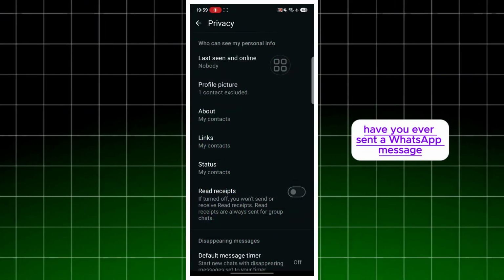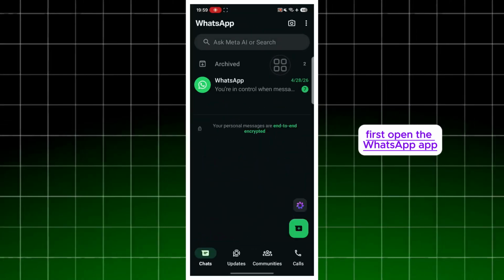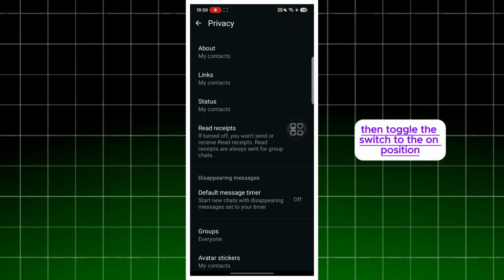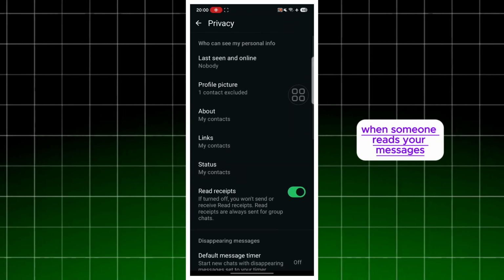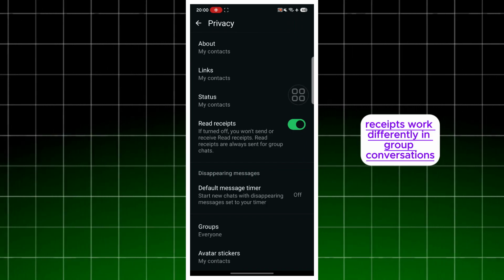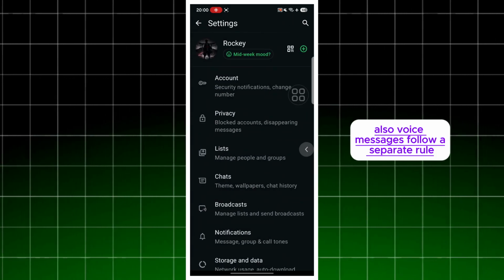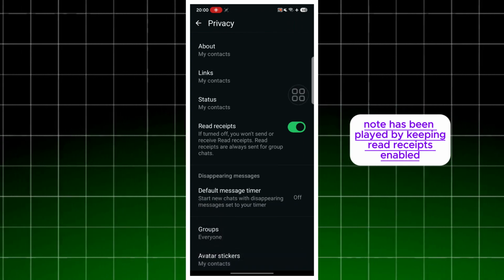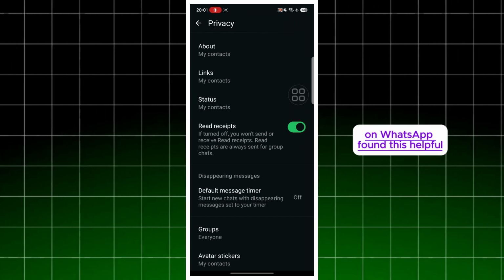Why Can't You See Blue Ticks? Turn On Read Receipts on WhatsApp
Wondering why WhatsApp blue ticks are not appearing when you send messages? In this quick and easy tutorial, you'll learn how to turn on read receipts in WhatsApp and understand why read confirmations may not be showing up.

In this video you'll learn:
✔ How to enable read receipts on WhatsApp
✔ Why blue ticks may not be visible
✔ How WhatsApp read confirmations work
✔ Group chat read receipt rules
✔ Voice message play receipt behavior
✔ Privacy settings that affect blue ticks